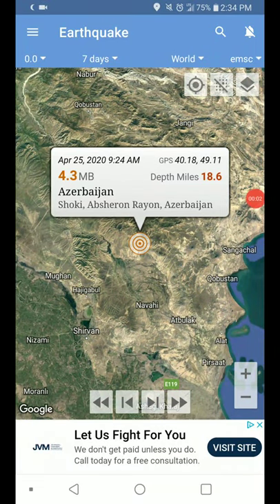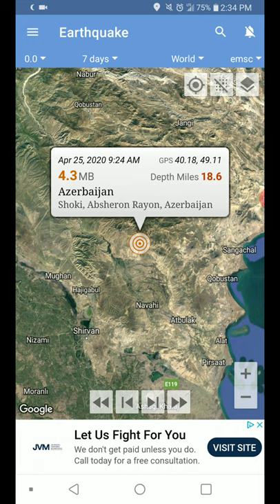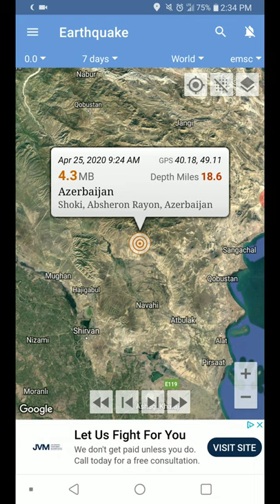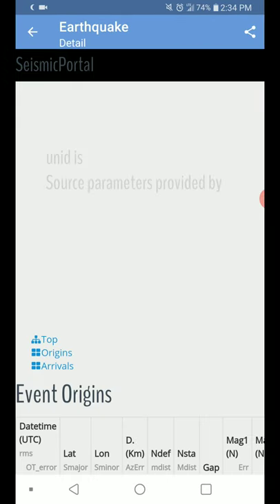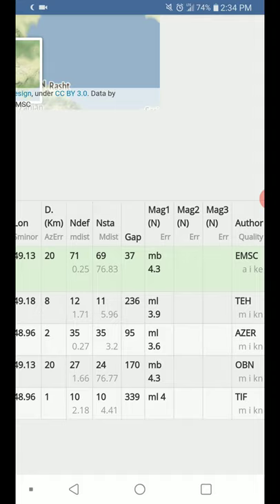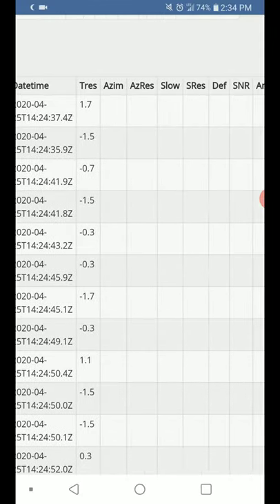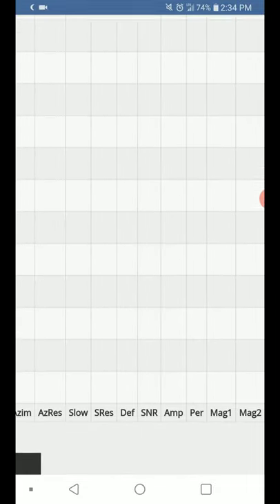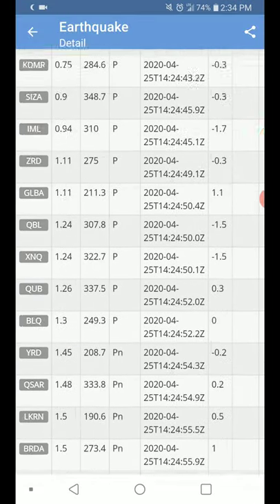4.3 Earthquake Navahi, Azerbaijan 4-25-20